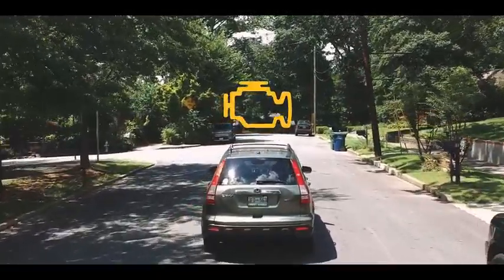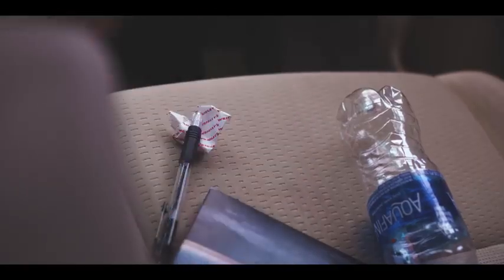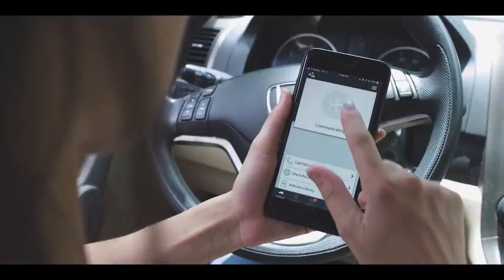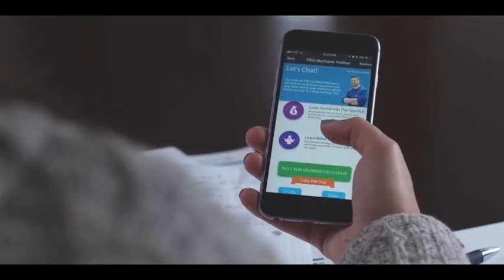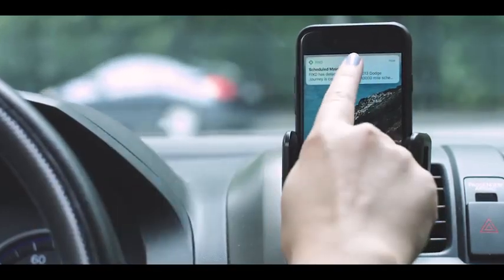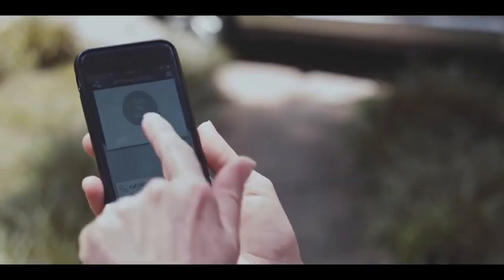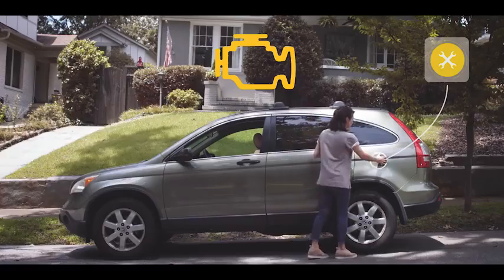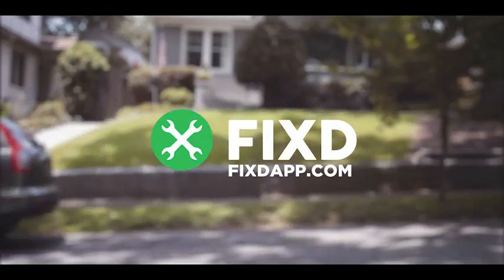The micro-car mechanic that will save you a fortune